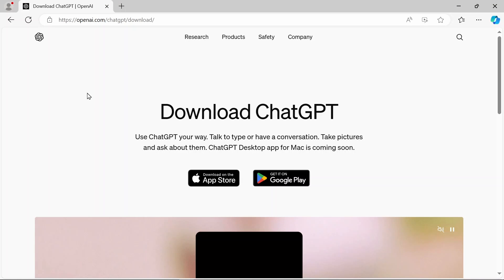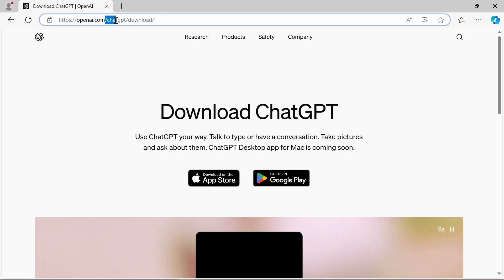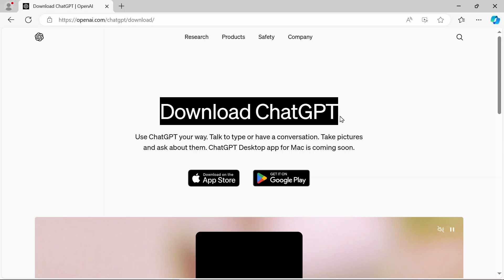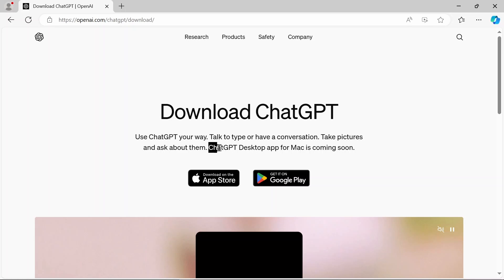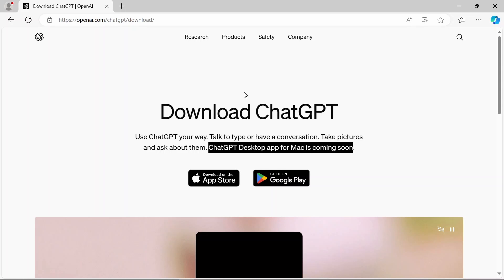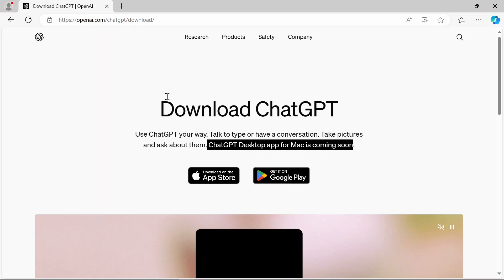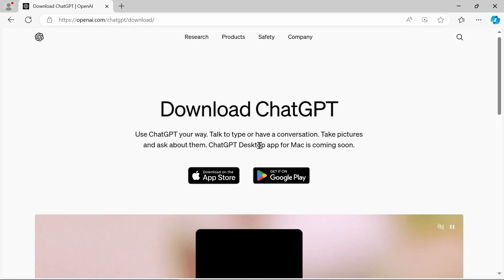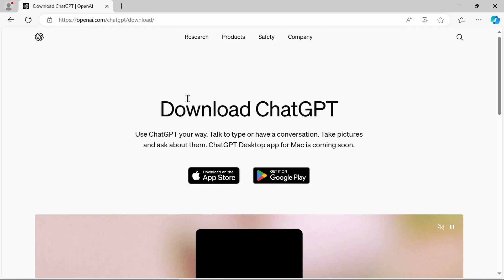MacOS Download Link For ChatGPT Desktop (FREE)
OpenAI just released a free desktop version of ChatGPT for the macOS on Monday during its big spring announcement. However, roll out has been slow and incremental, and many have struggled to find the download link or more information.